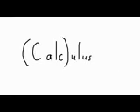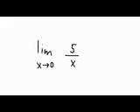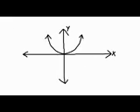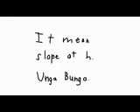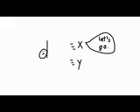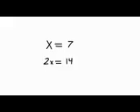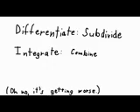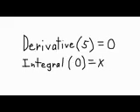All of Calculus Explained In 5 Minutes "Remastered"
Ah, yes, it's beautiful, isn't it?